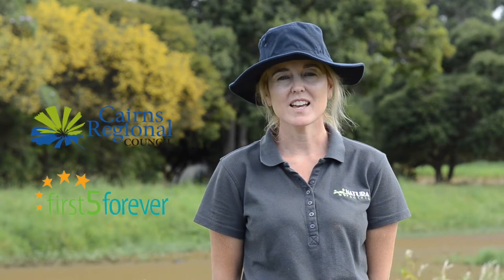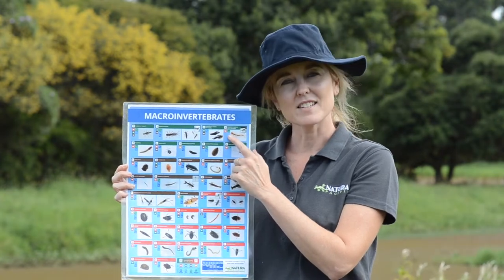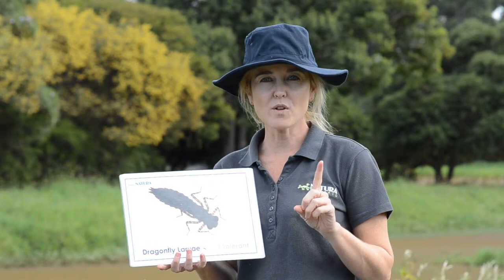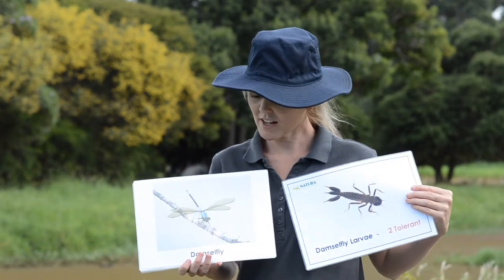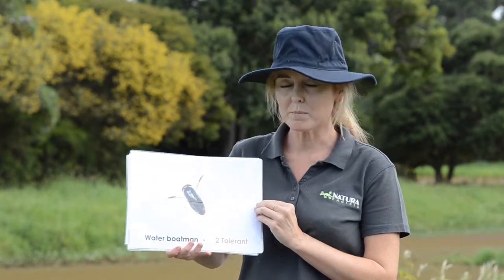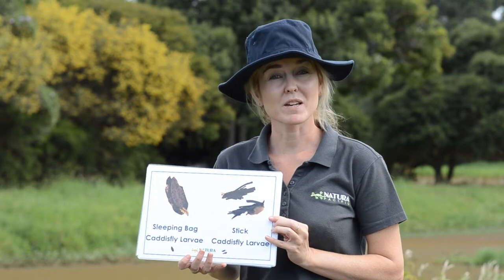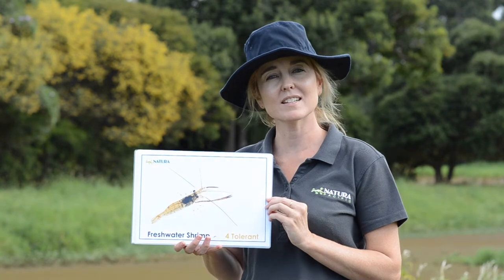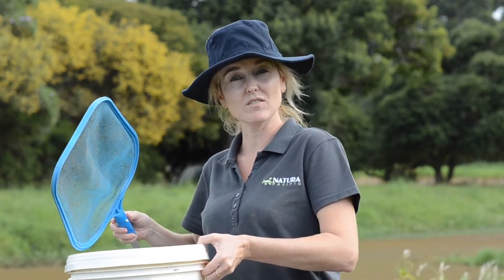Water bugs – Diving in to the wonderful world of water bugs | First 5 Forever STEAM Storytime